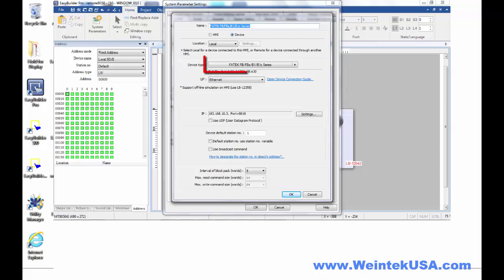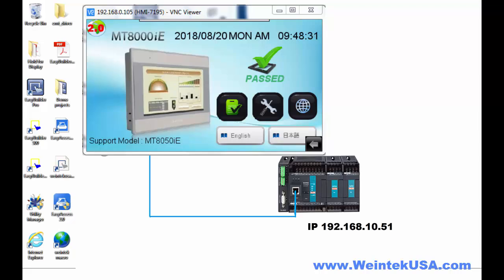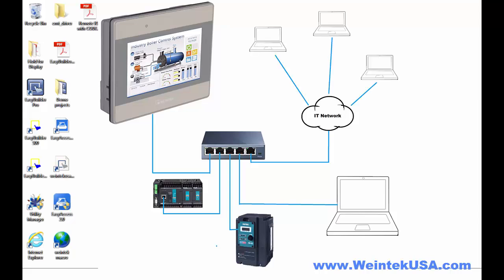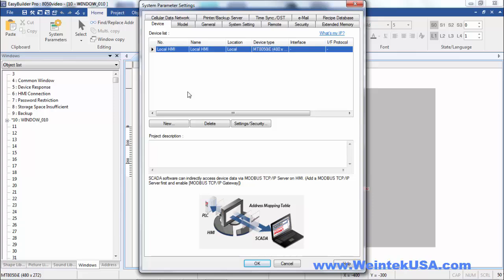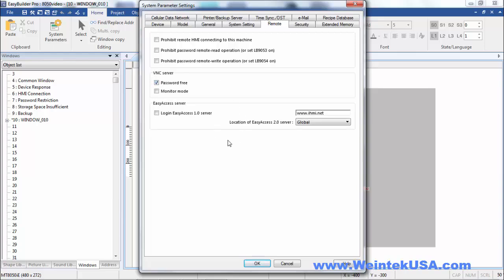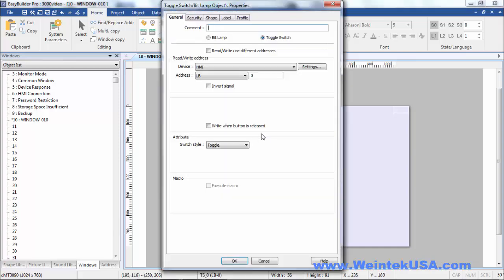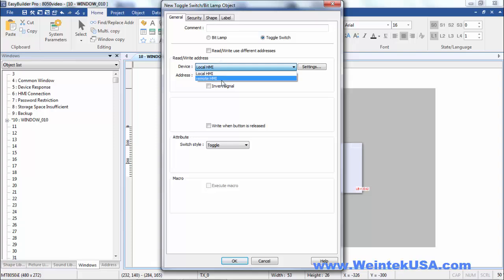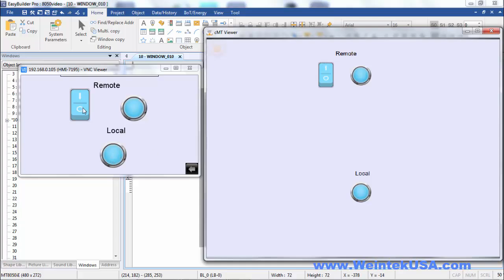Basic Ethernet Communications with EBPro Weintek Multi-HMI Connection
Chapter 21. Ethernet Communication and Multi-HMI Connection (EasyBuilder Pro - EBPro).

0:00 - Introduction
0:28 - Setting the PLC's IP address
2:13 - Setting the HMI's IP address
3:28 - Examples
4:54 - Remote HMI Communication
10:45 - Demonstration

There are two ways of Ethernet communication:
* Use RJ45 straight through cable and hub.
* Use RJ45 crossover cable and without hub, but this is limited to point-to-point connection (HMI to HMI or PC to HMI).

Through Ethernet network, the system provides the following methods for data transmission:

* HMI to HMI communication.
* PC to HMI communication.
* Operating the PLC connected to another HMI.

Note:
Remote HMI in a cMT-SVR project must be a cMT-SVR machine. Thus, a cMT-SVR cannot communicate with PLCs connected with other series, such as eMT, mTV-series.